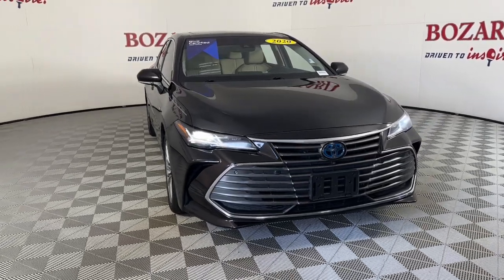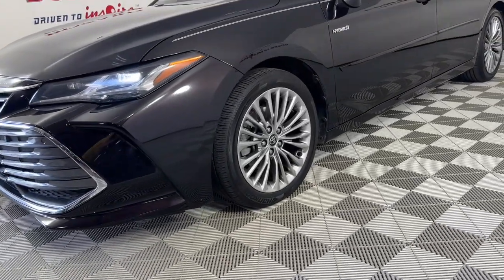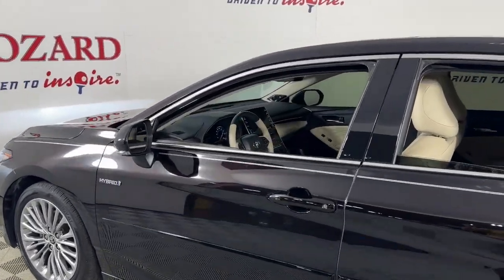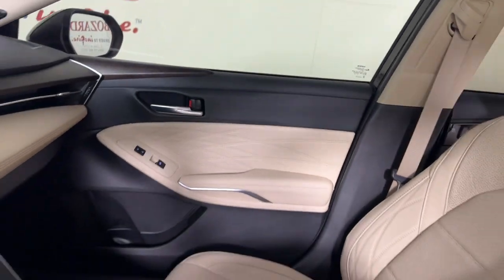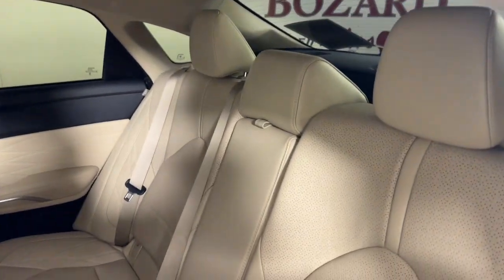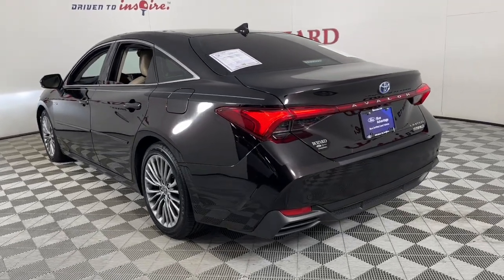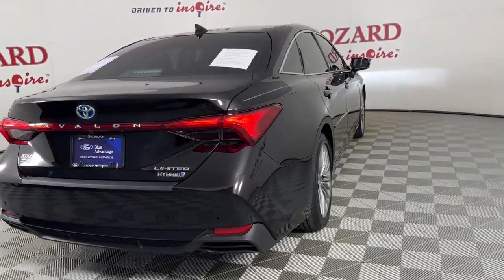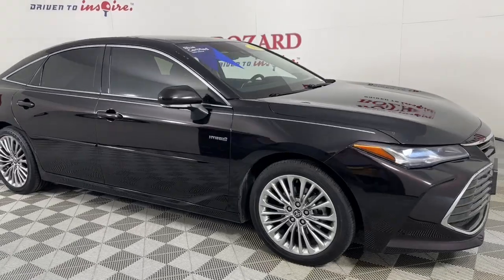2020 Toyota Avalon Hybrid Jacksonville, Daytona Beach, Orlando, St. Augustine, Near Me FL 224545A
Midnight Black Metallic Used 2020 Toyota Avalon Hybrid Limited available in Jacksonville, Florida at Bozard Ford Lincoln. Servicing the Daytona Beach, Orlando, St. Augustine, Near Me, FL area.